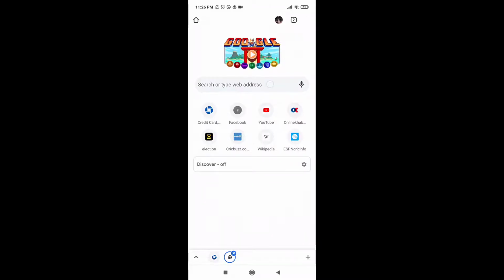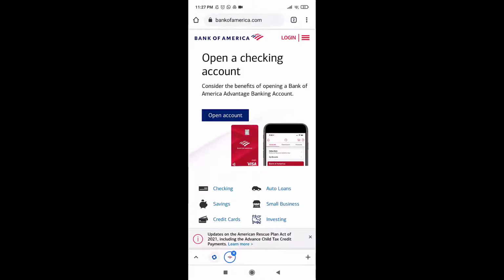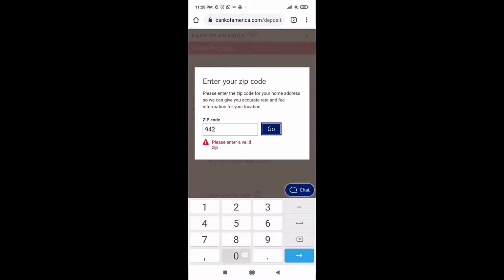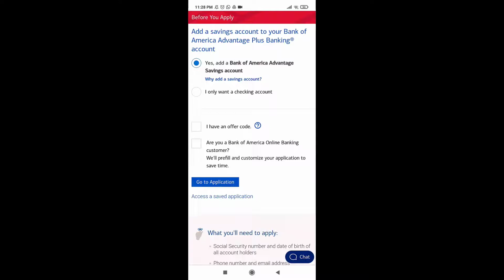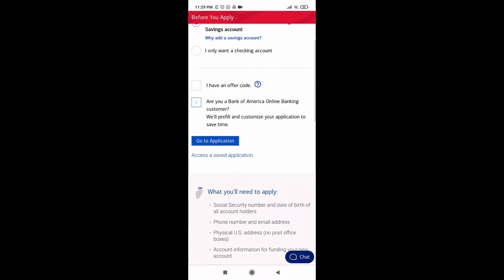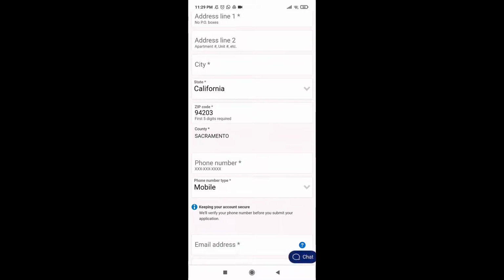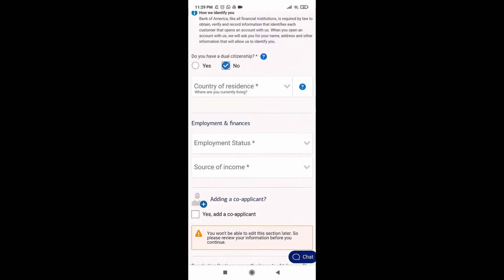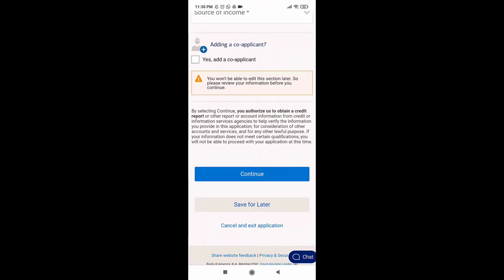Create Bank Of America Account Online (Video Tutorial) | Sign Up bankofamerica.com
This quick video will guide you to create online account in the Bank Of America.